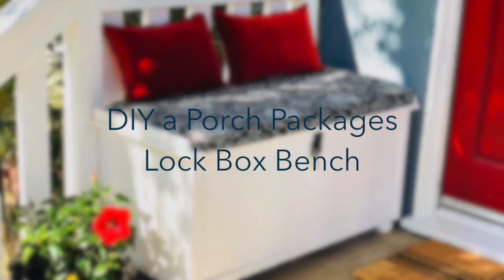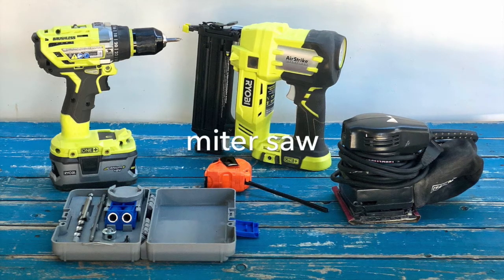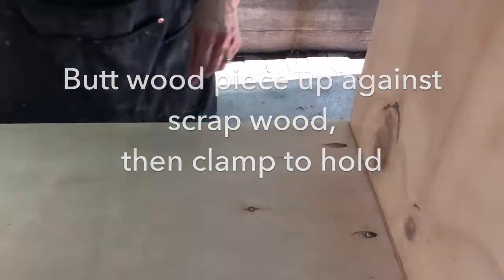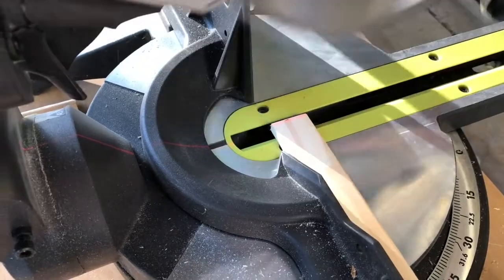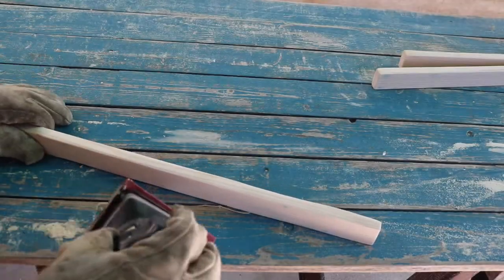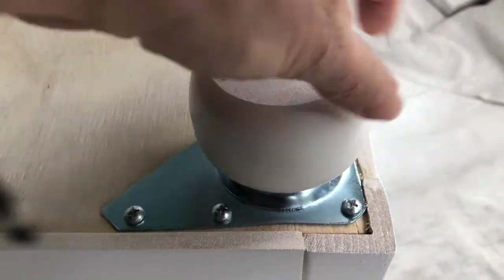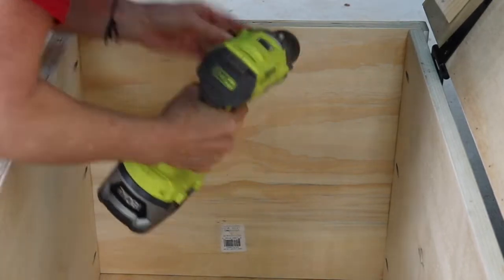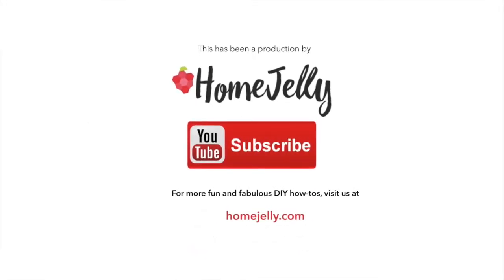DIY a Porch Packages Lock Box Bench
Watch this video to learn how to make your very own lock box bench to place on your front porch or entryway. This box bench can help keep packages locked away and out of sight from porch pirates! You'll be taken step by step though this doable build. Simply contact UPS/USPS/FedEx to make a note on all deliveries to be placed inside this bench box.

TOOLS used in this project:
circular saw
OR
miter saw
hand sander
Kreg R3 Pocket Hole Jig
HomeRight Super Finish Max paint sprayer
cordless drill
wood working clamps

For full how-to, diagrams, tips, supplies list and links to purchase items used int this project,